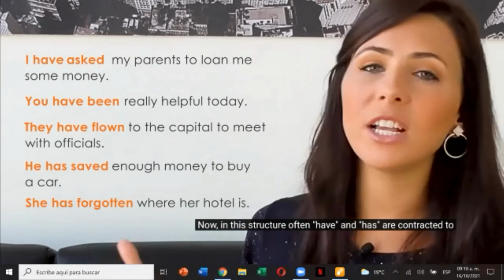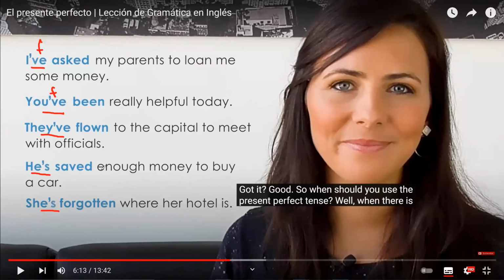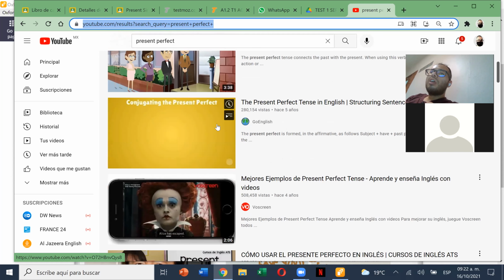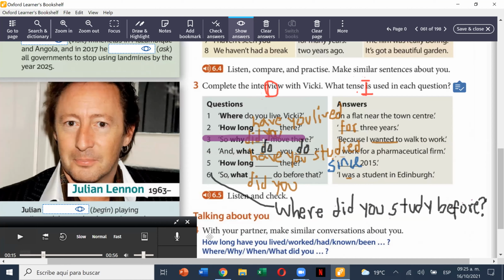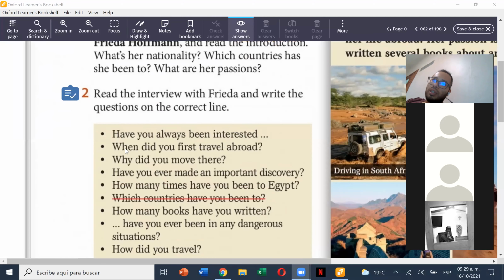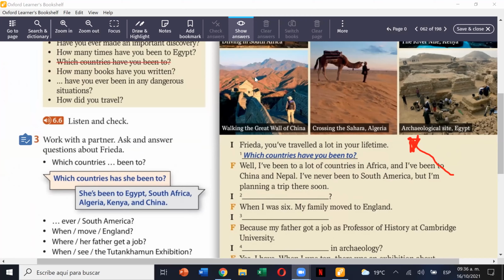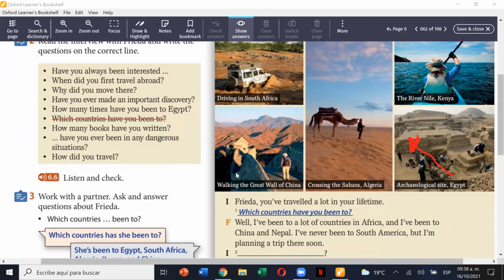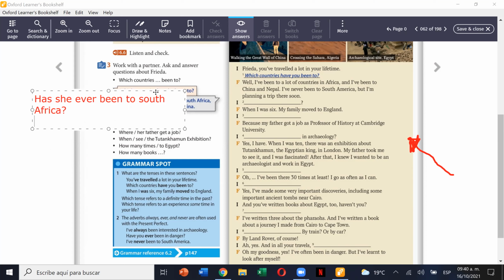A2 2 English Class 16th Oct part 1